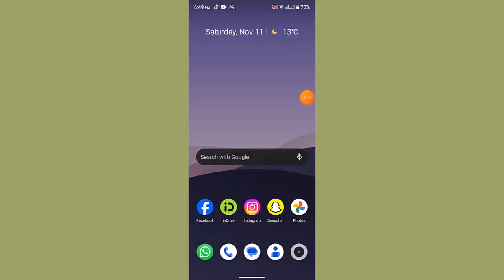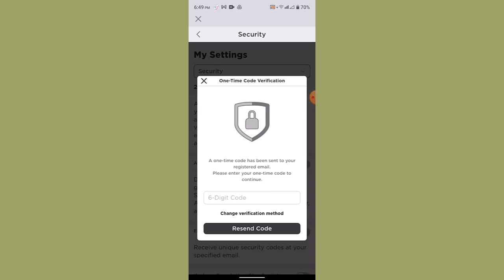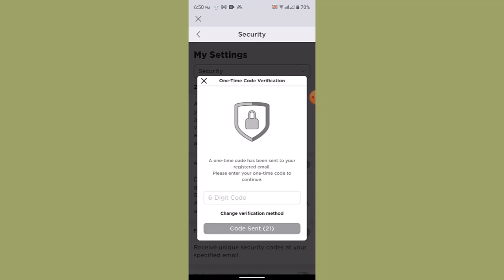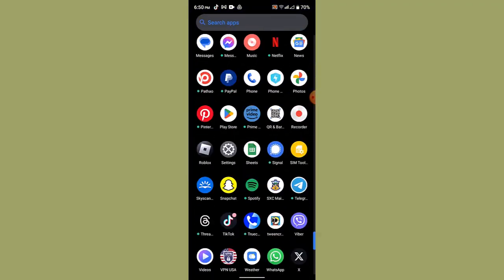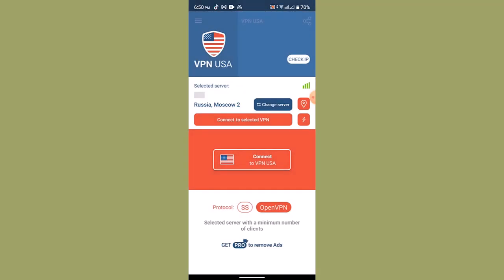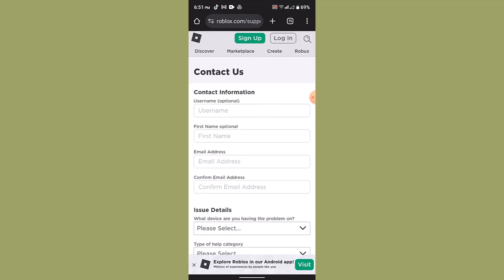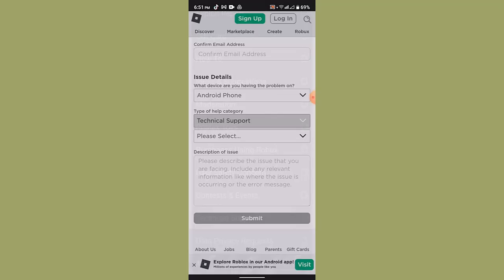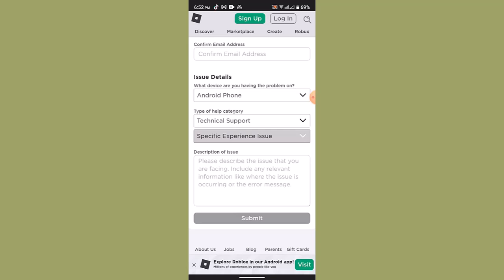How to fix Verification Code not Sending Roblox !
This video guides you in an easy step-by-step process  to fix verification code not sending roblox.

Chapters / Timestamps
0:00 Intro
0:31 Fix Roblox Verification Code
2:37 Outro